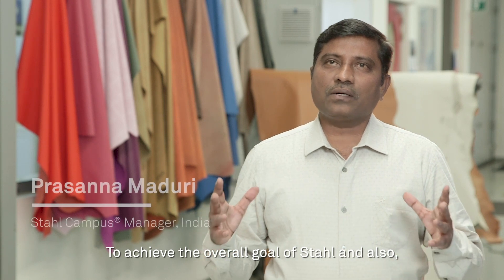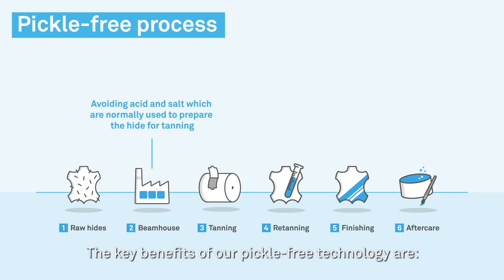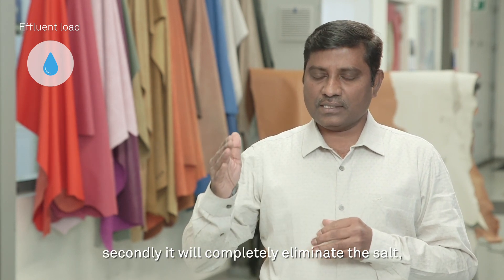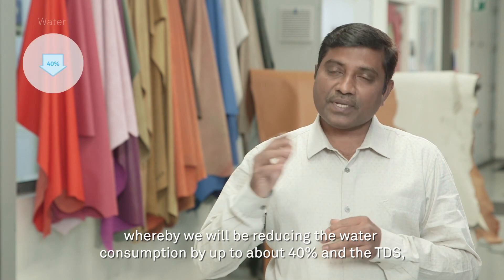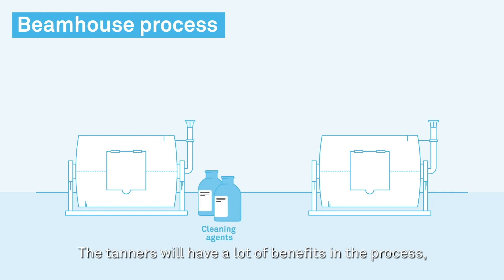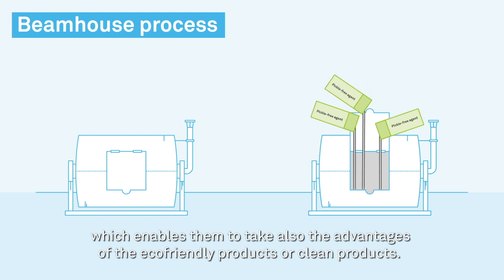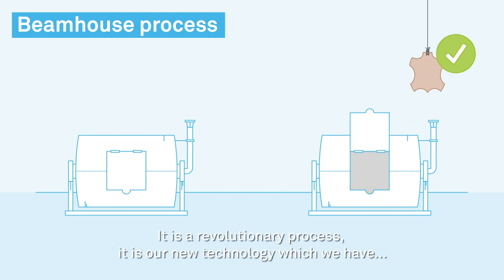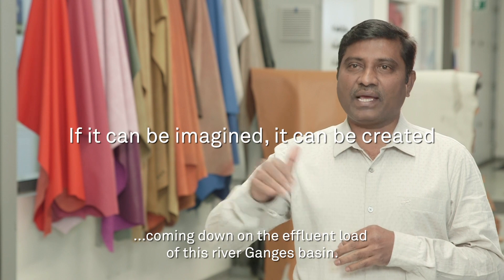Pickle-free tanning solutions for more responsible leather production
Stahl is introducing its pickle-free tanning solution as part of the project in the Kanpur leather cluster, India, to reduce the pollution levels in the Ganges river. This new technology enables tanners to produce premium leather with higher energy and resource efficiency. This technology reduces the effluent load, eliminates the use of salt, acid, and the basification process.